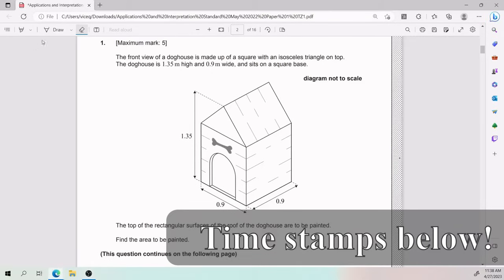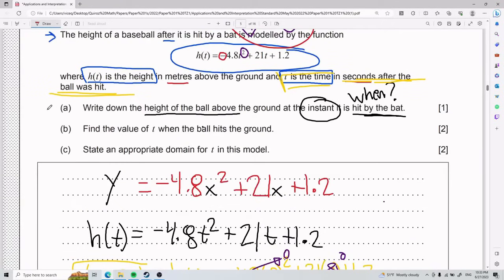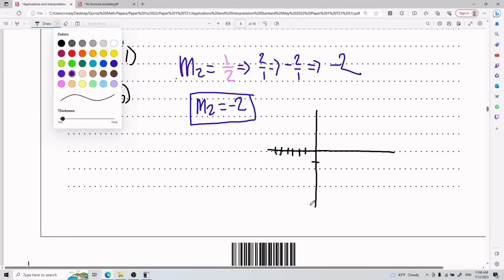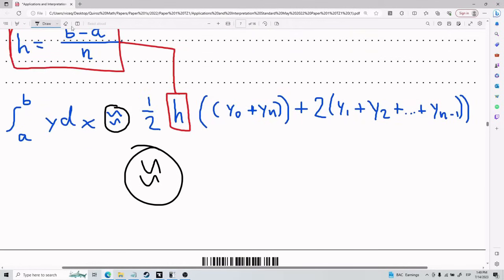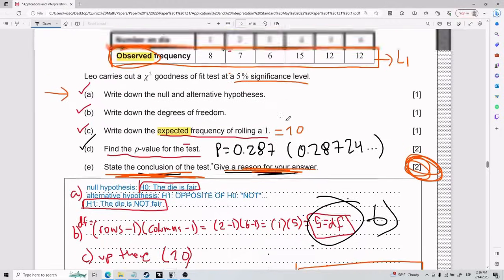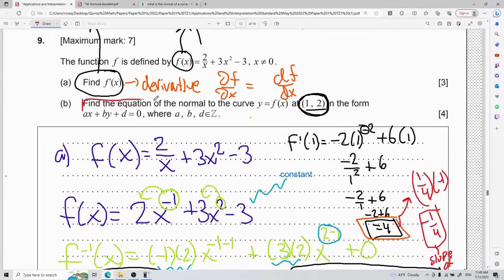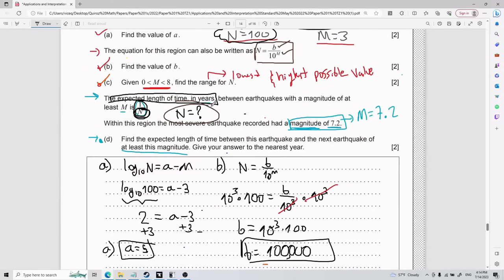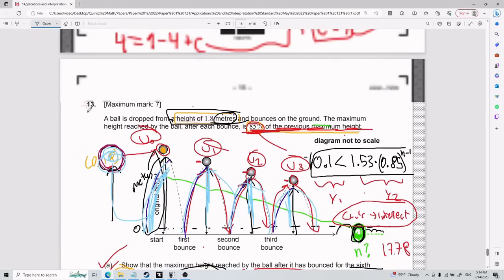AI SL: Paper 1 (TZ1 May 2022)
Chapters
0:00 (1) Area painted
10:57 (2a) Length A to F
17:34 (2b) Angle rope with ground
28:27 (3a) Height above ground
32:01 (3b) Hits the ground
40:37 (3c) Domain
45:40 (4a) Equation of road
1:08:30 (4b) Y-coordinate of town
1:11:35 (5a) Three equations
1:18:16 (5b) Solve them!
1:28:33 (6a) Trapezoidal rule
1:43:39 (6b) Exact area shaded
1:48:02 (6c) Area unshaded
1:51:46 (7a) Null and alt hypotheses
1:54:40 (7b) Degrees of freedom
1:56:11 (7c) Expected frequency
1:59:14 (7d) P-Value
2:04:39 (7e) Conclusion test
2:09:20 (8a) % bags more than 500g
2:13:00 (8b) Probability chosen underweight
2:19:17 (8c) Value of k
2:23:44 (9a) Derivative
2:32:30 (9b) Equation of the normal
2:43:40 (10a) Complete tree diagram
2:47:09 (10b) Pbb socks same colour?
2:51:12 (10c) Given pbb
2:58:06 (11a) Value of a
3:02:38 (11b) Value of b
3:04:18 (11c) Range for N
3:08:31 (11d) Time until next earthquake
3:12:44 (12a) Profit increase or decrease?
3:15:34 (12b) Find P(t), integral
3:23:52 (13a) 6th bounce
3:31:20 (12b) Height greater than 10cm
3:36:15 (12c) Vertical distance, 4th bounce
3:34:30 ANSWER KEYS!